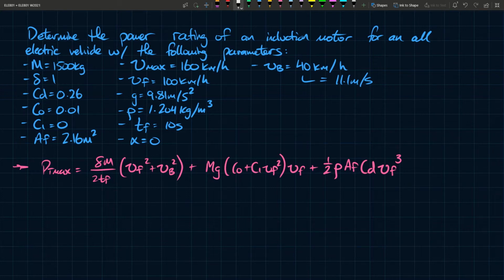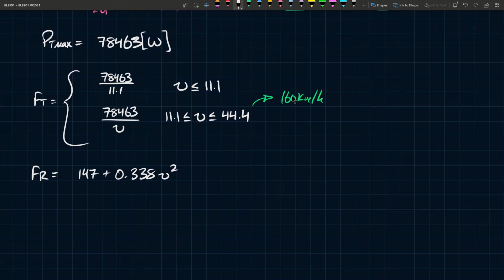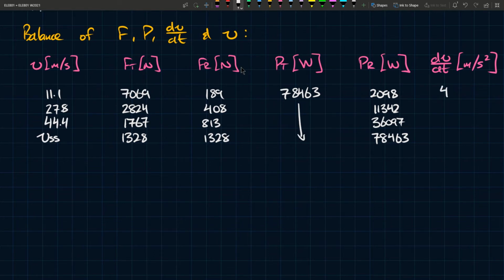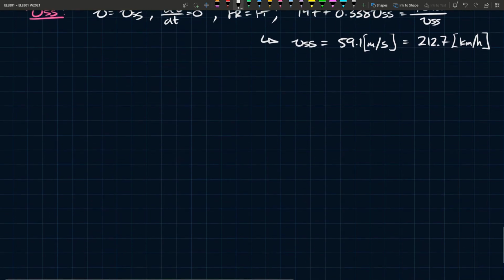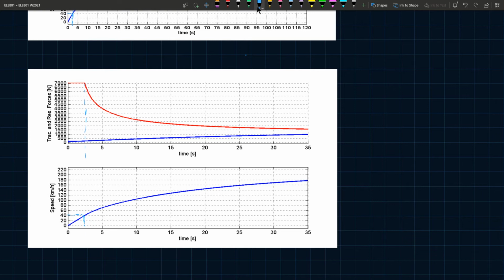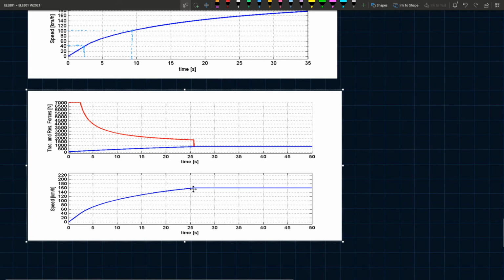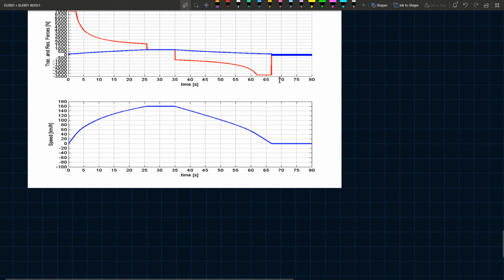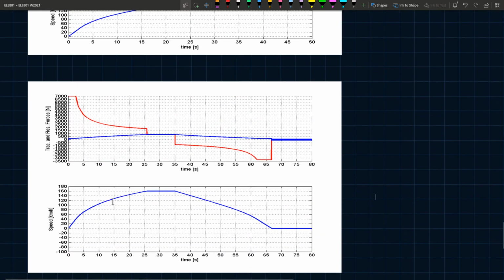Electric Vehicle Modelling: Torque-Speed Characteristic Example #2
In this video, we analyze the behavior of a vehicle during acceleration, constant speed, and deceleration. The analysis is accompanied by simulation results to better illustrate the concepts.